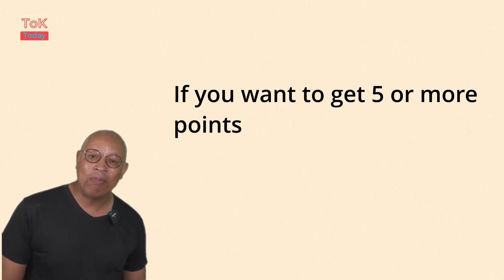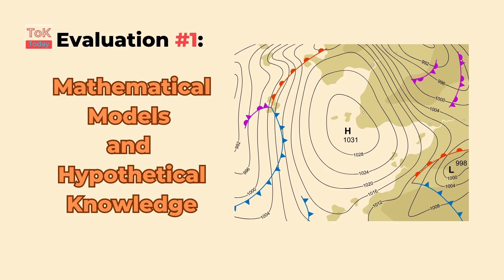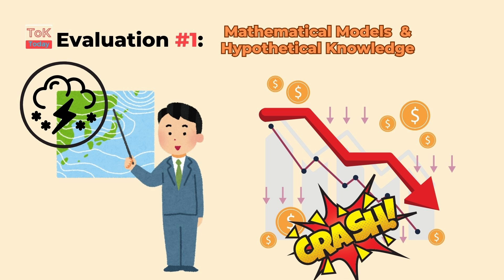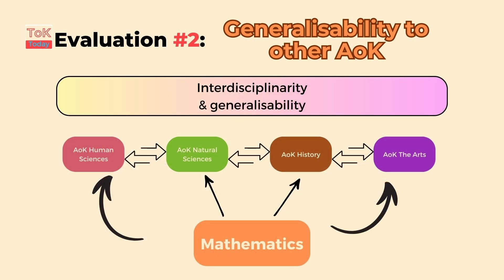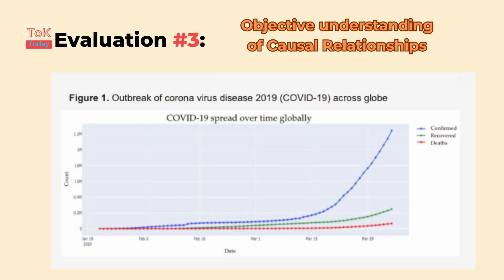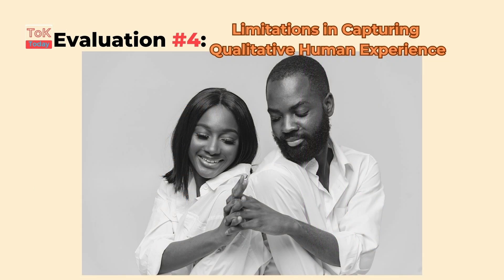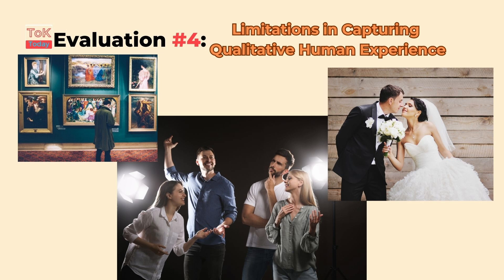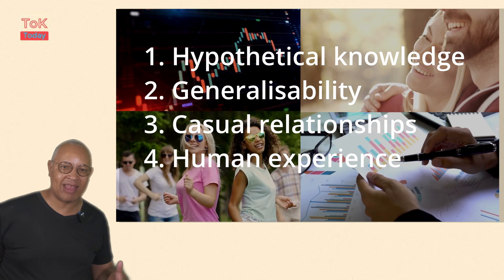How to evaluate AoK Mathematics in ToK Essay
4 broad evaluation points that can be used to evaluate Area of Knowledge (AoK) Mathematics in the Theory of Knowledge (ToK) Essay.